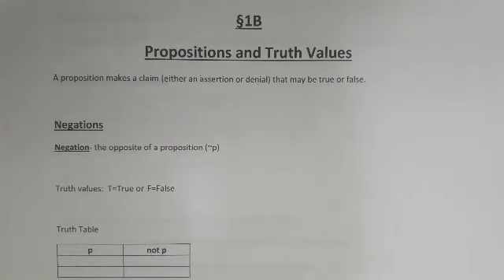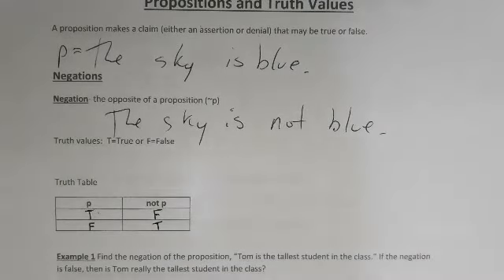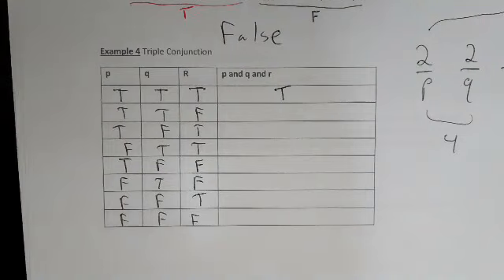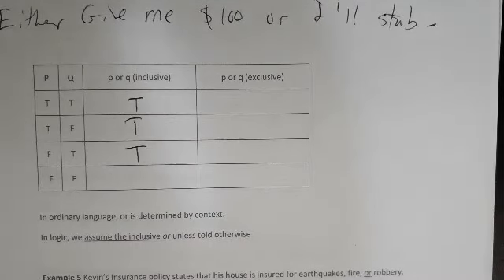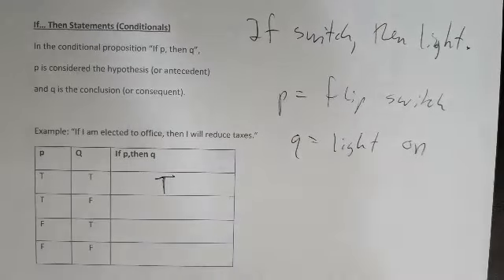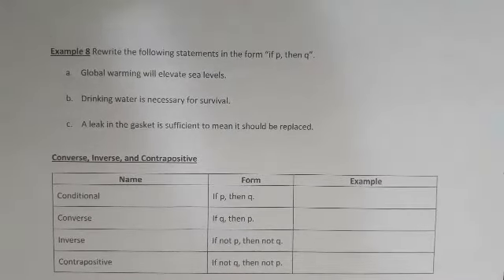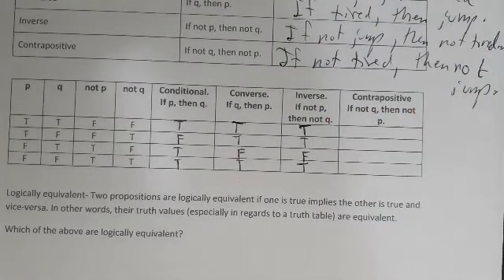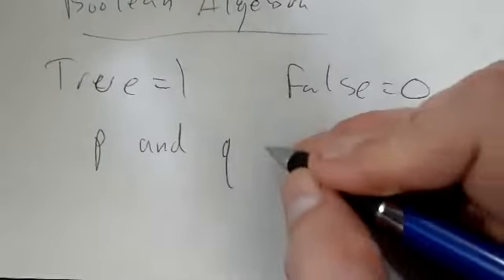Contemporary Math 1B